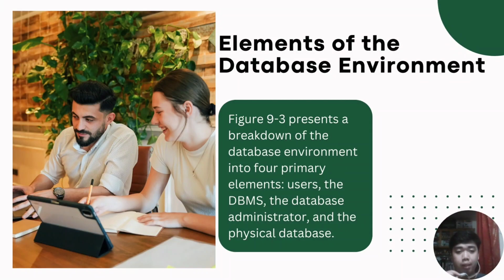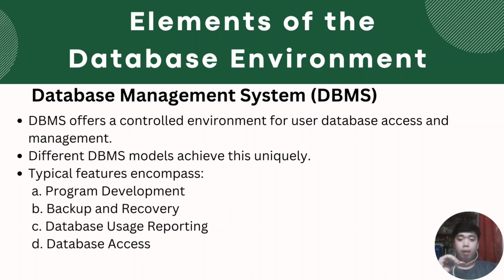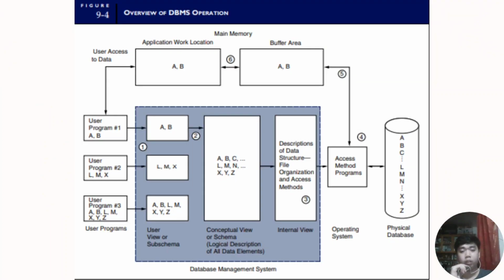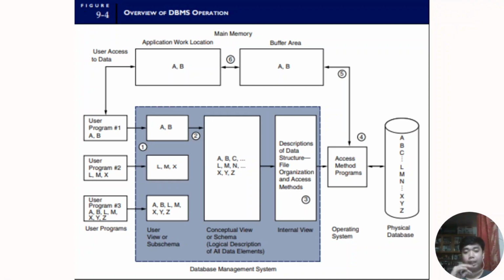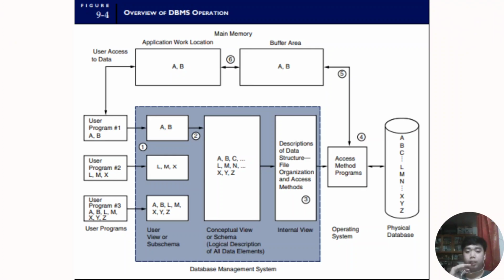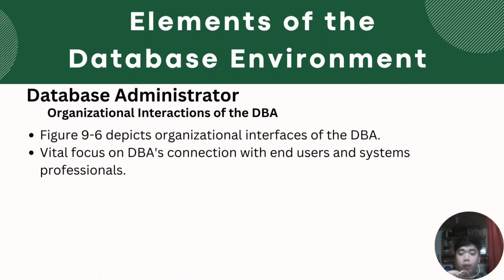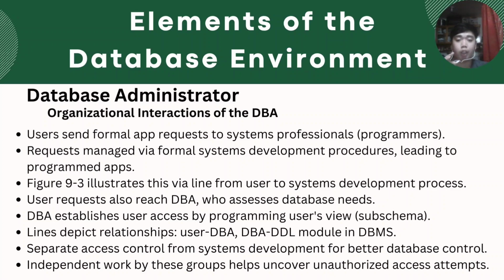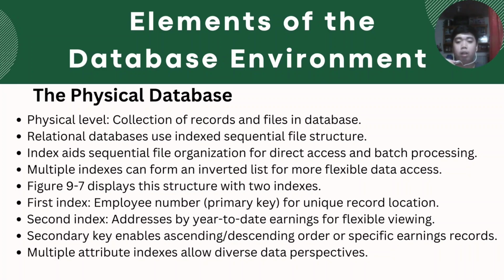Elements of Database Environment